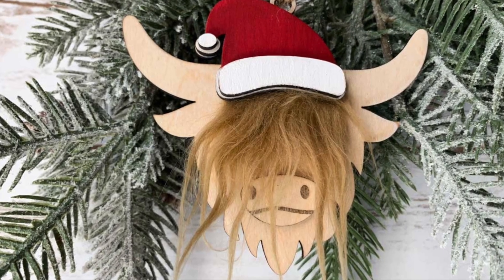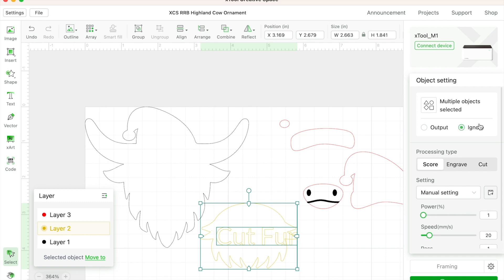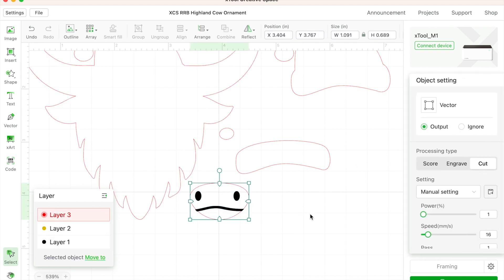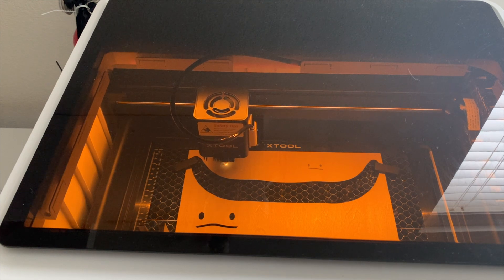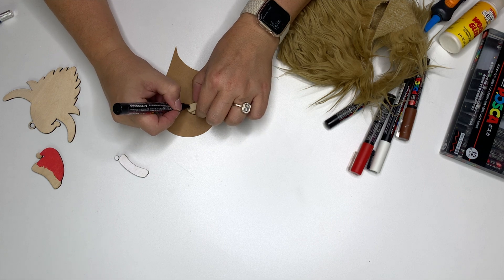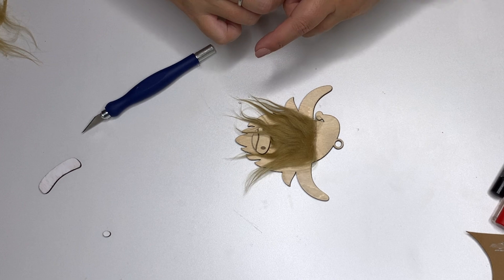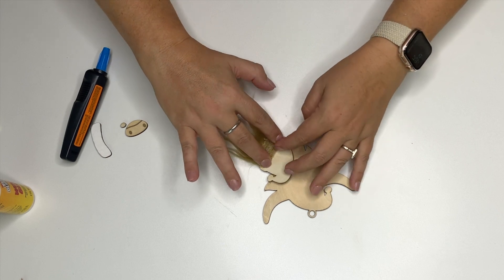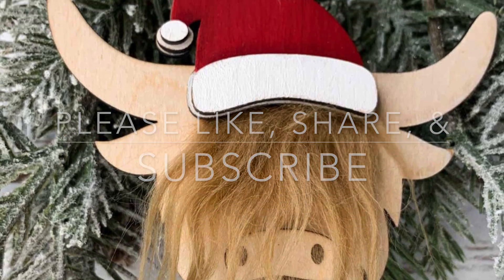Highland Cow Ornament SVG / How to Use XCS / Laser Cut Ornament Ideas / Beginner Laser Projects DIY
* INFO HERE *
This adorable highland cow ornament wears a Santa hat and has a tuft of faux fur for the iconic look. This easy beginner laser project idea is made in just a few minutes. In this tutorial, you will learn how to use XCS software to create an ornament and manipulate pre-made or purchased SVG files to make them into ornaments.

In This Tutorial:
0:00 - Introduction
0:18 - XCS Software Tutorial
4:12 - How to Use the xTool M1
6:26 - Clean and Assemble Ornament